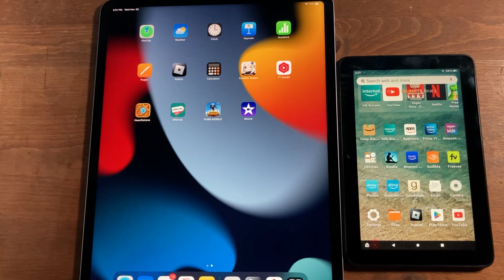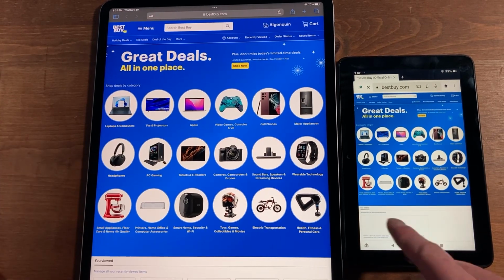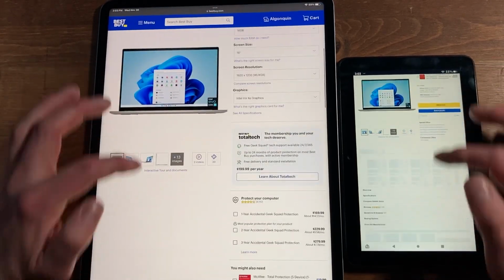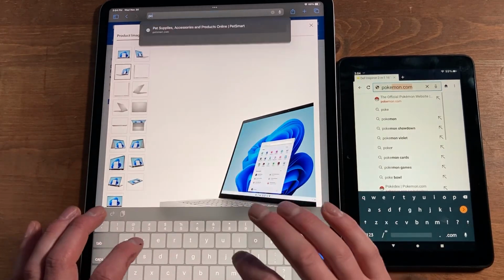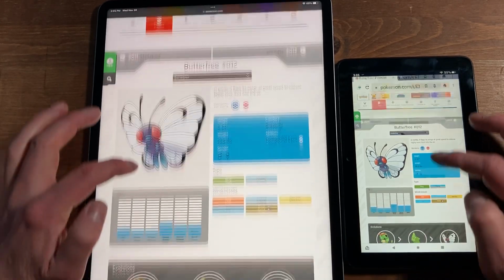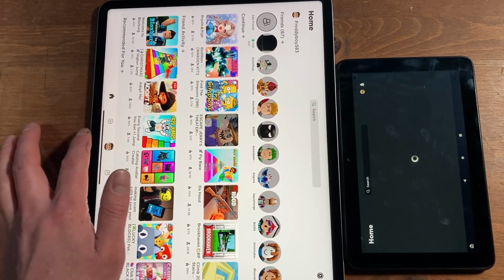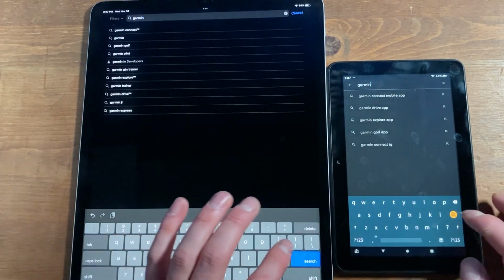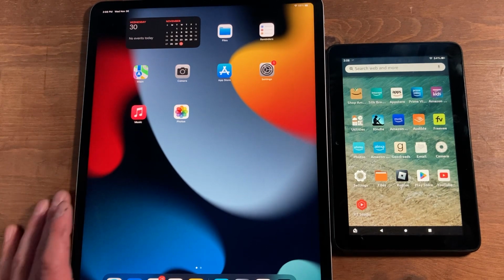Unfair Speed Test Between IPad Pro M2 and 2022 Amazon Fire 7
Unfair speed test comparison between the 2022 Amazon Fire 7 and 2022 Apple IPad Pro 12.9 with the M2 processor.